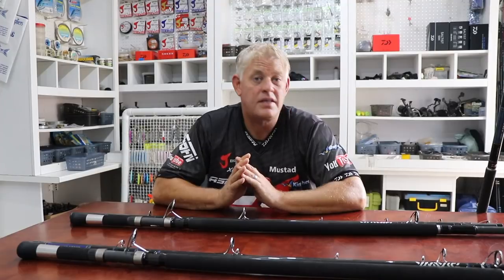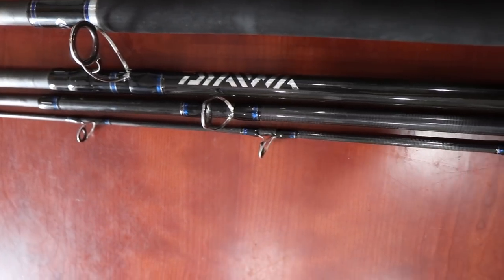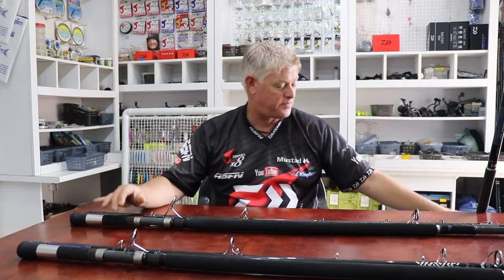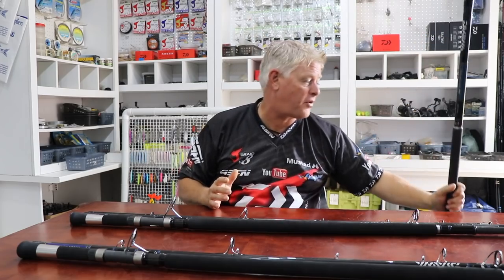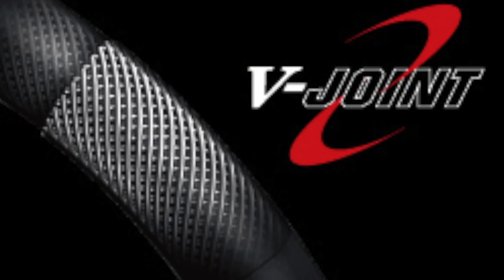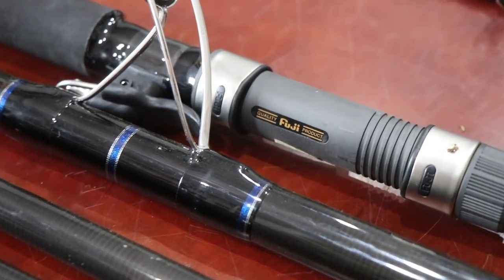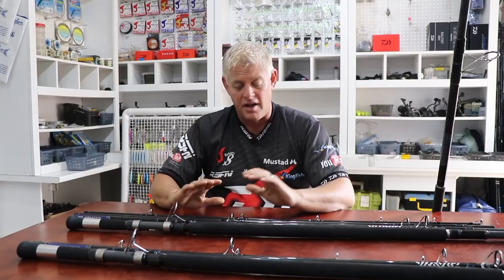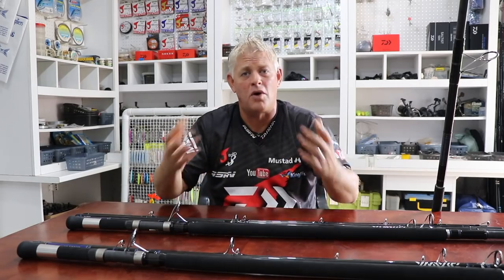ASFN Fishing Tackle & Gear - The ROD everyone must know about!!!